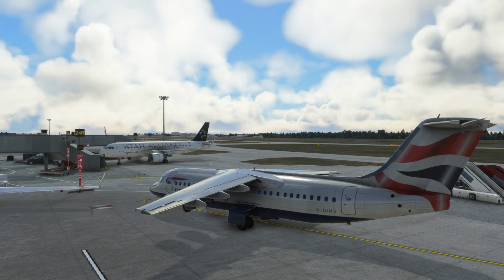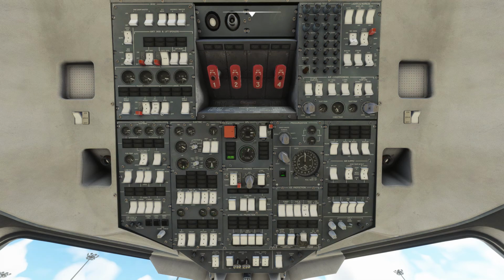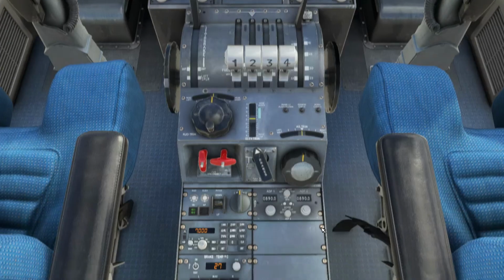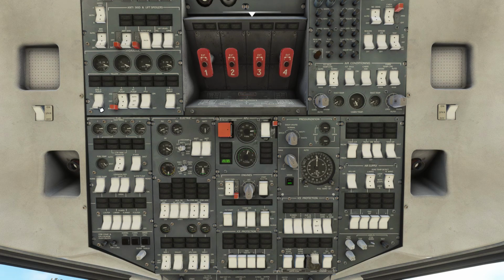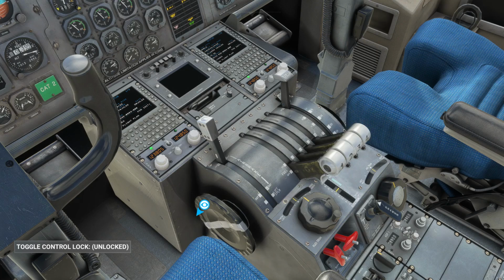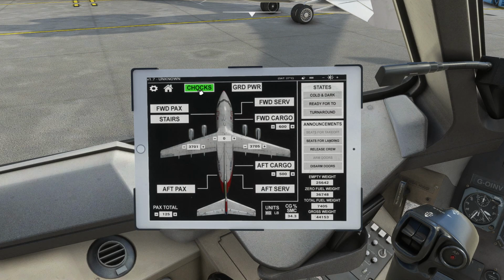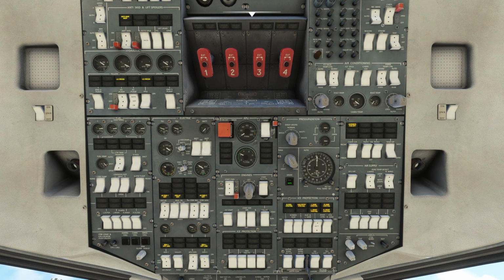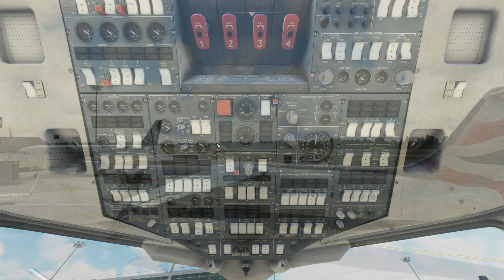Just Flight 146 Professional MSFS - Shutdown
Tutorial starts at 00:13

In a hurry? Here's a quicker shutdown:
- Engine fuel CUTOFF (Alt + V)
- APU STOP
- STBY GEN OFF
- Batteries OFF

Donators / Super Thanks:
Andrei Dulcu
MattDesigns
Layla
Rensemiddel
Captain Megaxenon